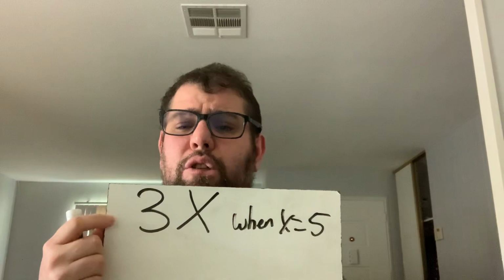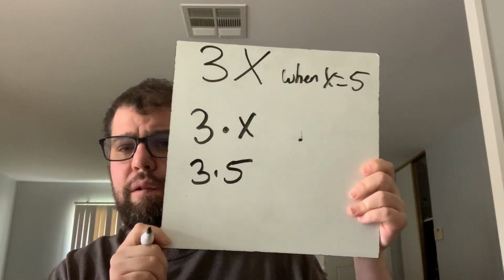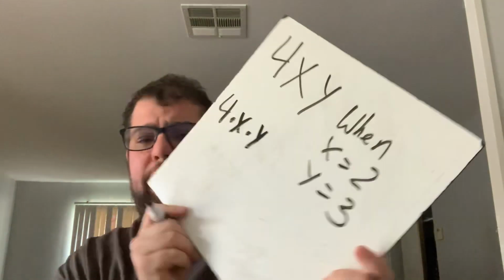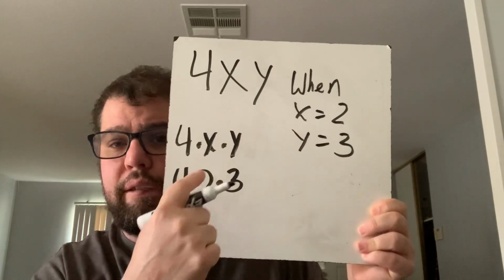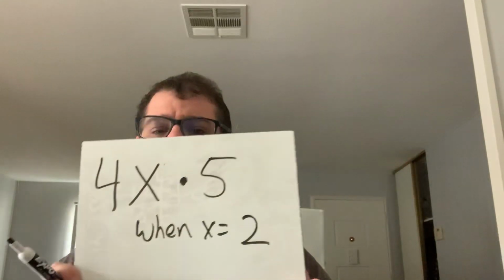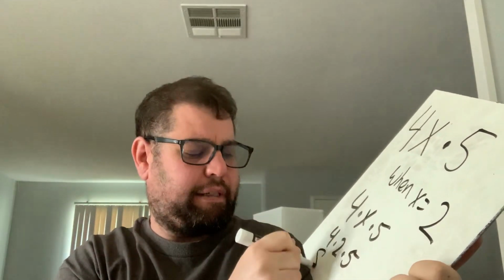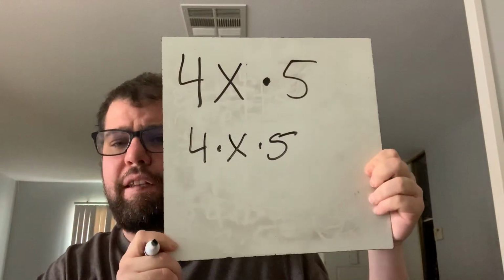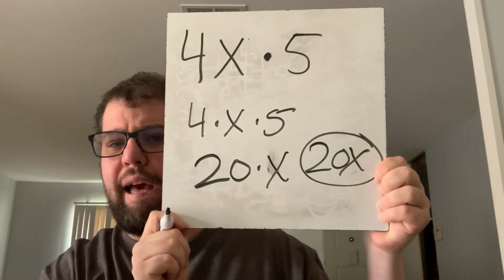Substitution review to get ready for simple interest